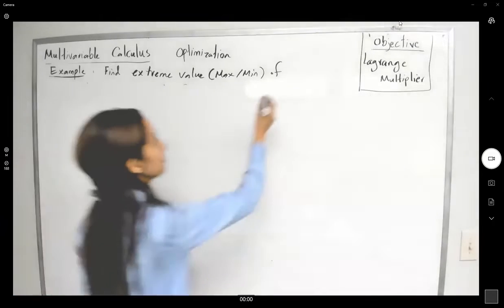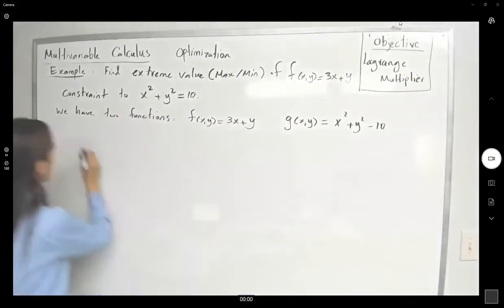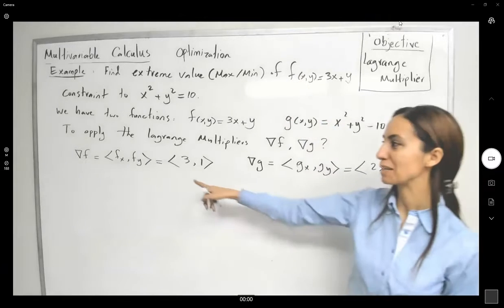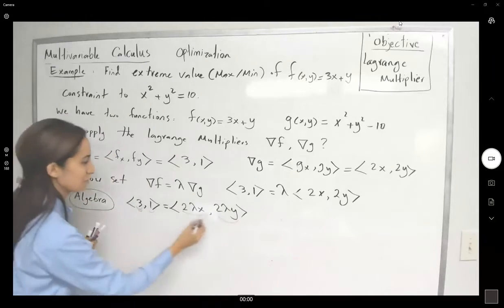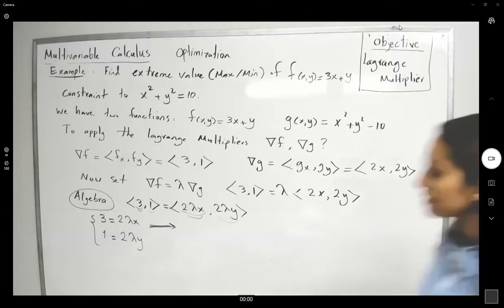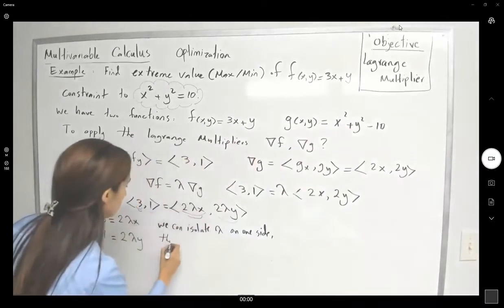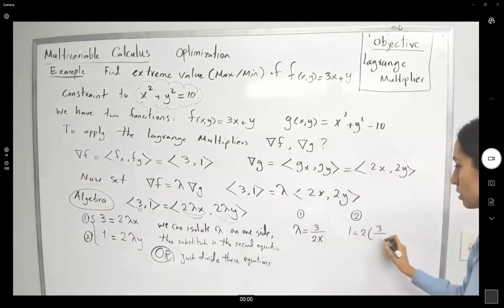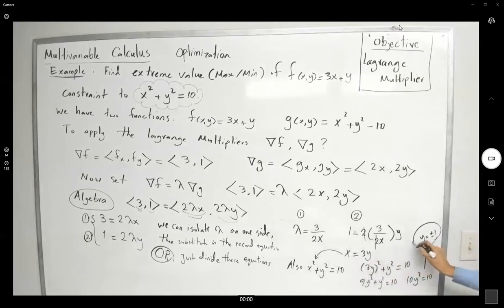An Introduction to Lagrange Multipliers Example 2 Optimize f(x,y)=3x+y constraint to x^2+y^2=10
Optimize f(x,y)=3x+y constraint to x^2+y^2=10